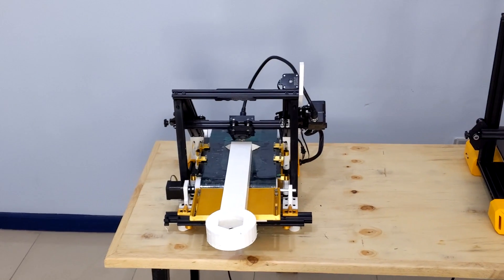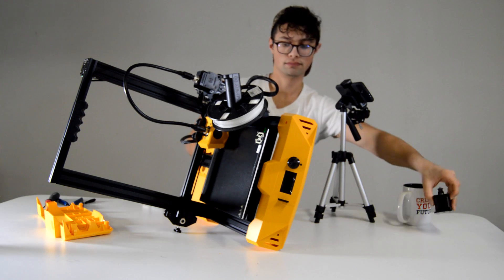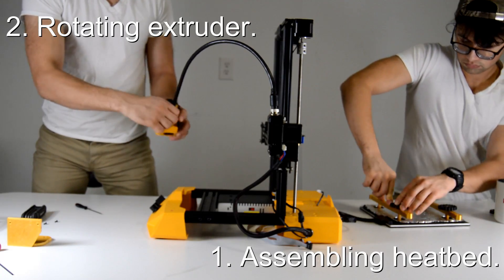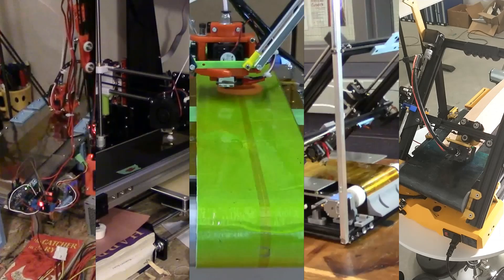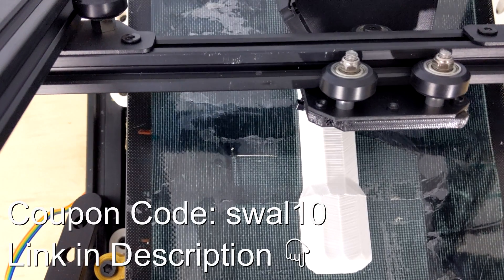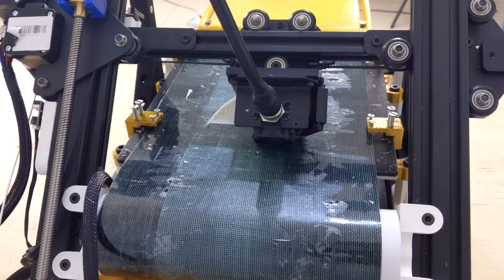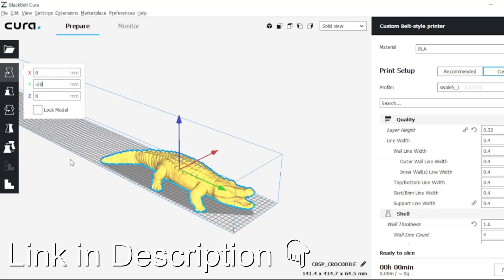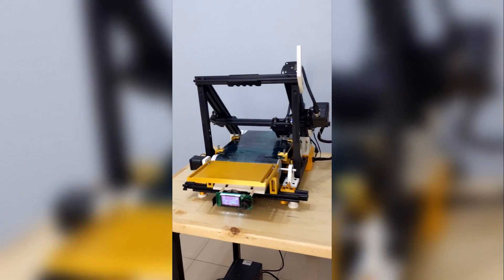Conveyor Belt 3D Printers: Full Easy Build Tutorial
This video is the complete guide on building a conveyor belt 3D printer. I ended up taking the 3D printer made in this video around the world at the end 🌍

Future Skills Center (FSC) Support
This project was generously supported by the Future Skills Center (FSC) federal program, via McMaster University. In exchange for academic support, an OpenBelt 3D printer is currently active at McMaster University's Learning Factory Industry 4.0 Lab. Students are welcome to use the 3D printer for any academic/hobby purposes.

​FSC is a pan-Canadian organization passionate about creating a future in which everyone has life-long access to high-quality career advice and learning opportunities. You can learn more about FSC at the program

@3DPrintingNerd please don't sue for libel at 4:32